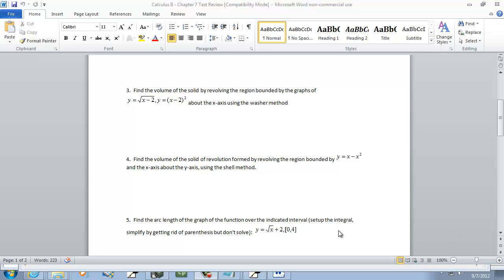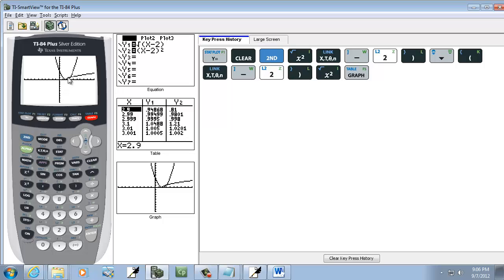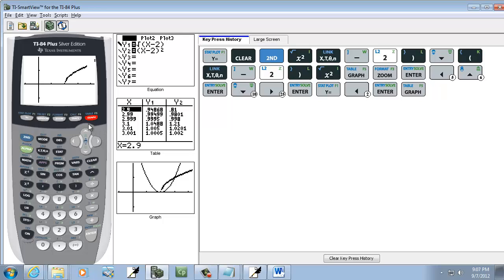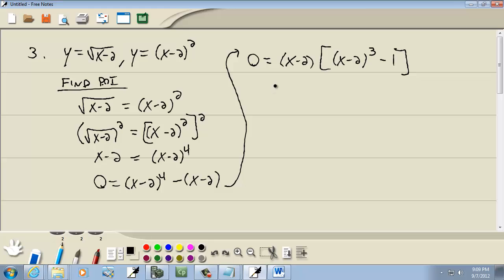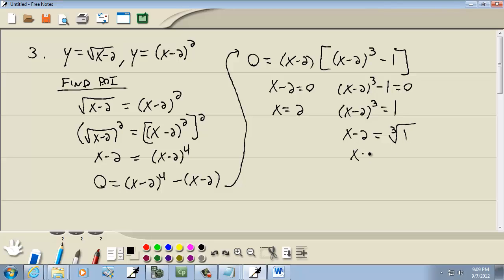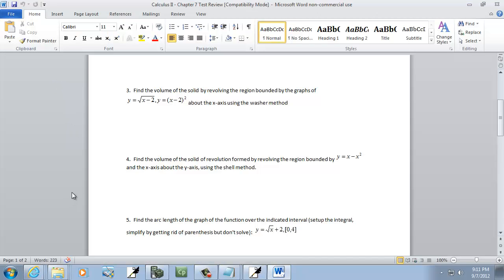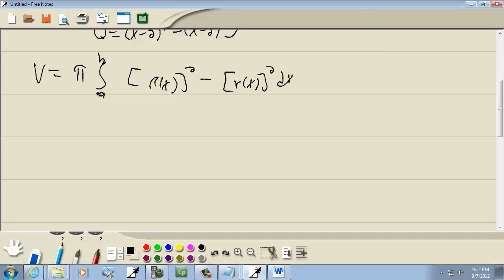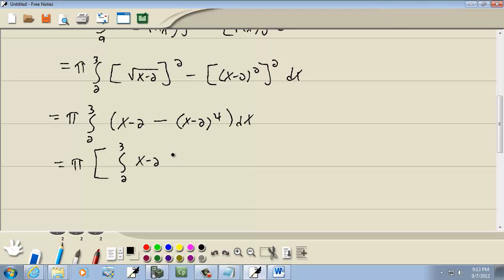Calculus II - Chapter 7 Test Review - Problem 3